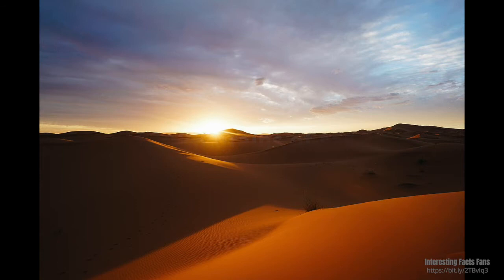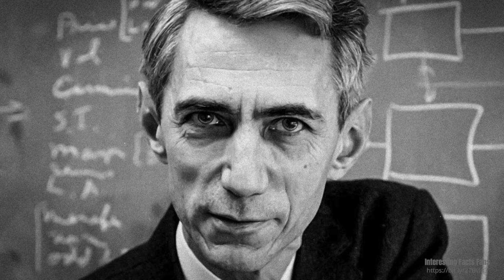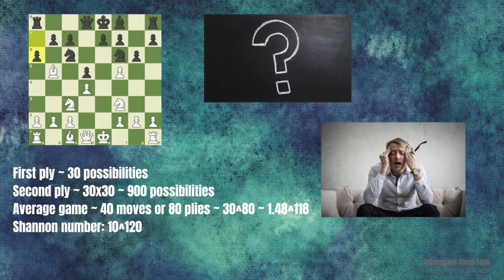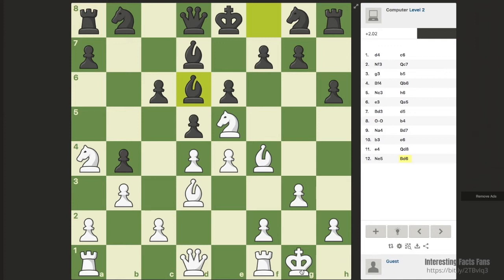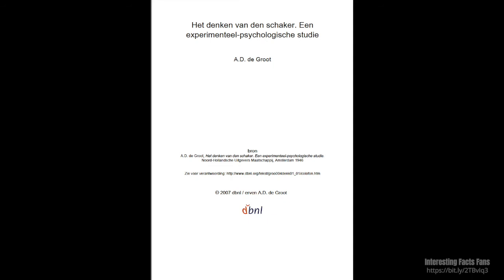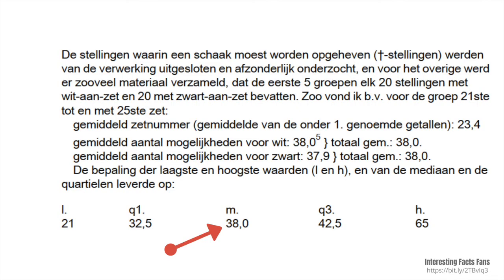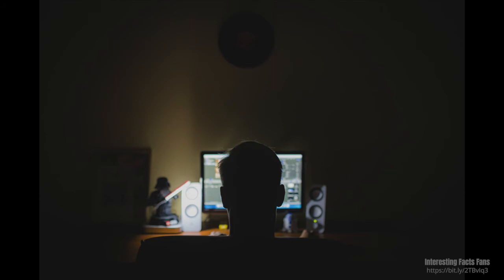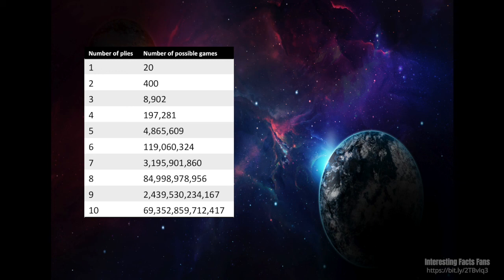Number of chess moves greater than number of atoms in the universe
Everyone knows chess, but few people know that the number of chess moves is greater than the number of atoms in the universe. This video will explain why, the person who calculated this and the reasoning behind it.

►►► Timestamp
Number of possible combinations in chess 0:56
Shannon’s number 1:30
Number of legal chess moves (Adriaan De Groot) 3:55

►►► Summary
It appears that the number of chess moves is greater than the number of atoms in the universe or the total number of hairs on all human heads. In 1949, a famous mathematician Claude Shannon presented a paper called "Programming a Computer for playing Chess" proved that the number of chess moves is in the order of
10^120 which is now called the Shannon number. Shannon got to this number by assuming that a player has only 30 legal moves and that an average game last about  40 moves or 80 plys.  Though at the beginning there might only be 20 moves, the number of legal moves starts to increase rapidly when the game progresses.

The number of moves Shannon used was an average and that average was obtained from a paper that was published by Dutch chess grand master Adriaan de Groot in 1946 in his article ‘het denken van den schaker’ (“the thinking of a chess player”).

References
Claude Shannon’s paper ‘Programming a computer for playing chess’

Adriaan de Groot’s paper ‘Het denken van den schaker’

Interesting facts about countries you never knew that can make a lasting impression on friends and family!